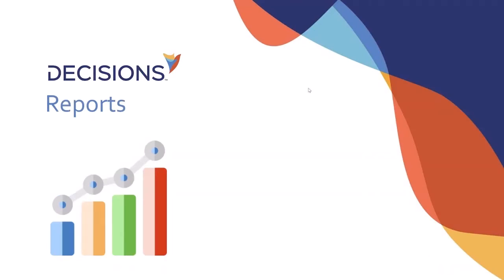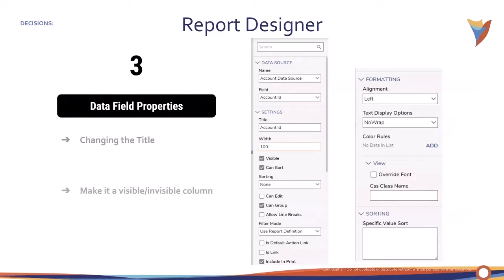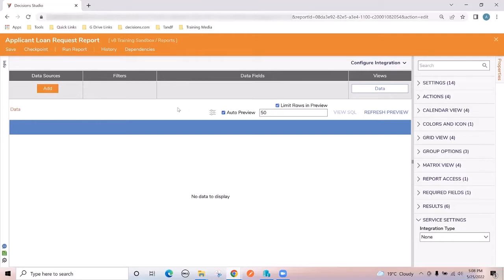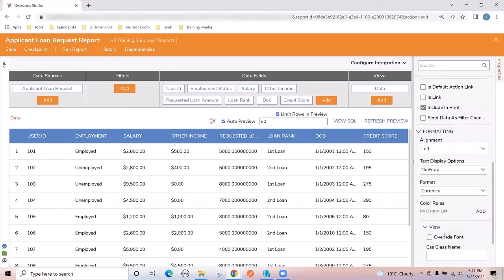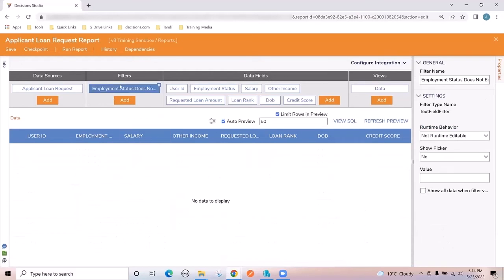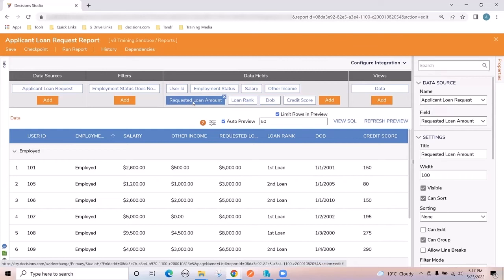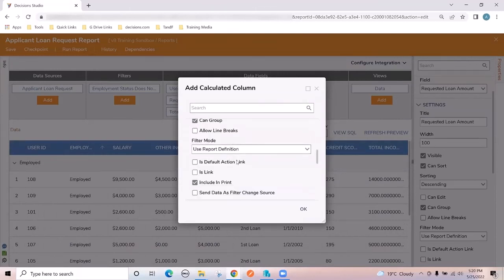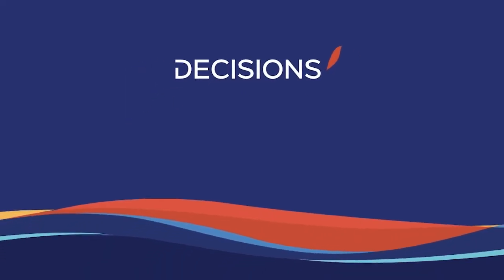Reports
Build and manage detailed reports that provide insights into processes, performance, and trends.